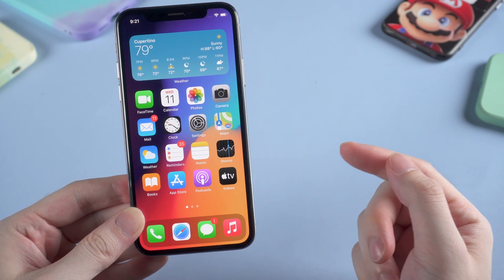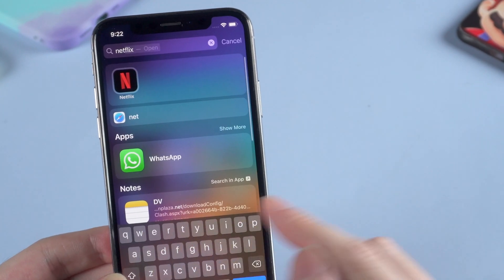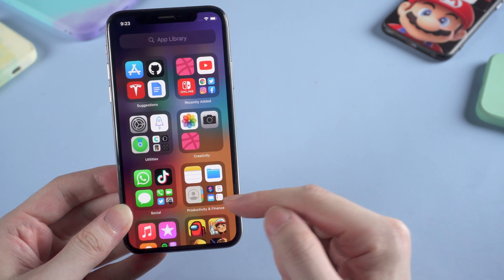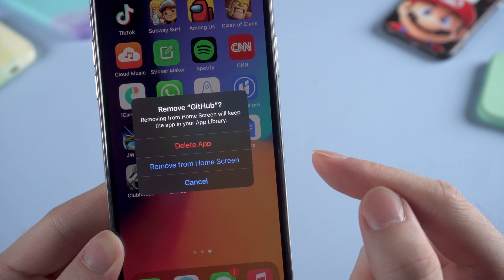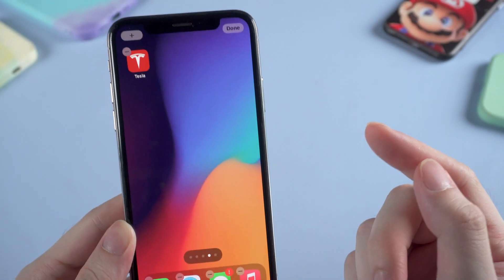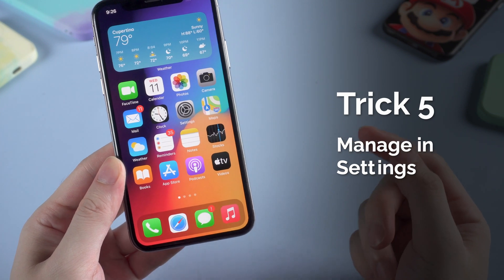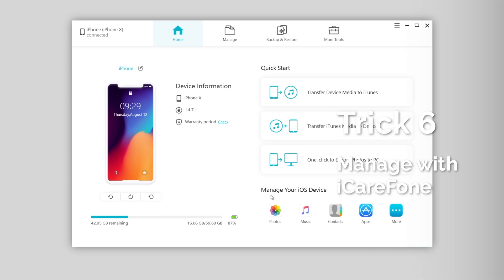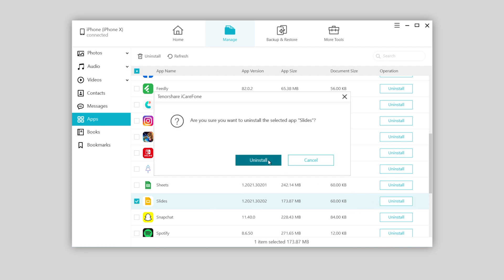How to Find Hidden Apps on iPhone? 6 Secrect Tricks You Should Know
Recently we found out many users complained they couldn't find hidden apps on iPhone. However, there might be some known or unknown tricks that can really help you out. Want to learn more. Check out this video NOW.

Timestamps:
00:00 Intro
00:23 Trick 1: Search Bar
00:46 Trick 2: App Library
01:27 Trick 3: Unhide Page
01:50 Trick 4: Invoke Siri
02:05 Trick 5: Manage in Settings
02:30 Trick 6: Manage with iCareFone